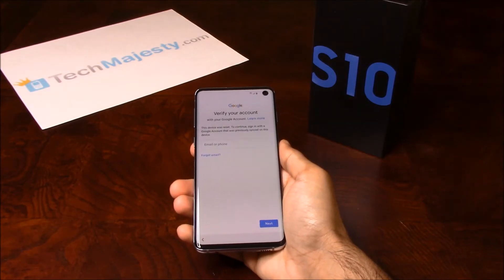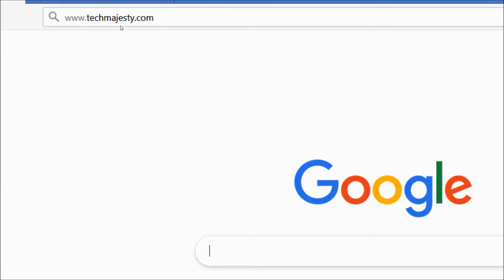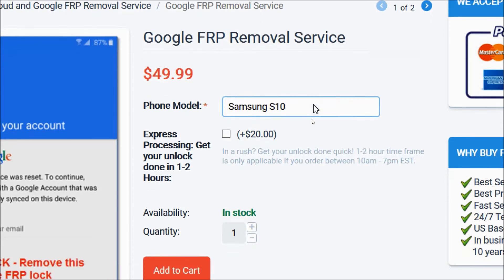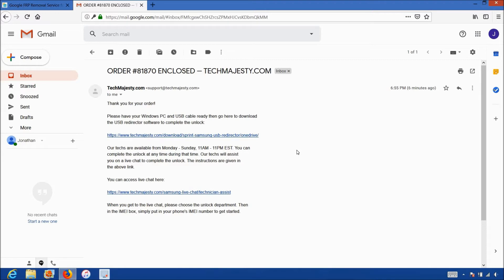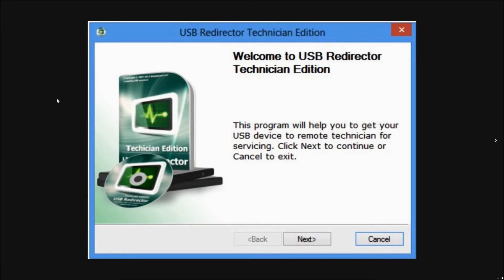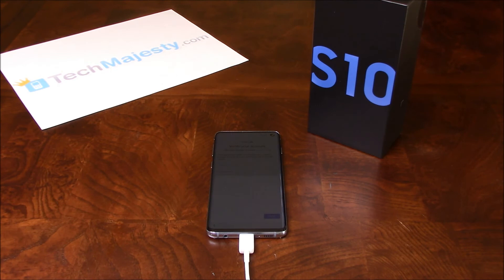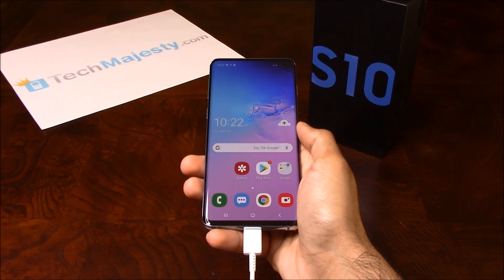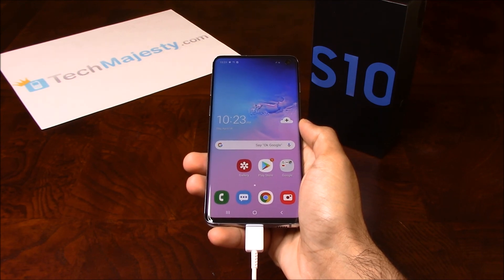Instantly Remove/Bypass/Delete/Unlock FRP Google Account Samsung Galaxy S10/S10e/S10 Plus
How to instantly bypass and permanently remove FRP on any Samsung Galaxy S10 / S10e / S10 Plus!

Forgot your google account login and can't access your phone? Don't worry we got you covered!

Supported Samsung Phones:

Plus any new upcoming Samsung Galaxy as well!

This is the only instant solution available for FRP unlocks exclusively available by TechMajesty!

Remove FRP lock in a few simple steps and be able to fully access your phone again!

Once we remove the FRP lock from your phone, you will be able to use it as you normally would and you will be able to access all features of the phone again.